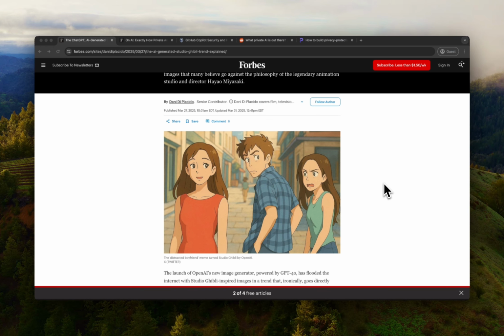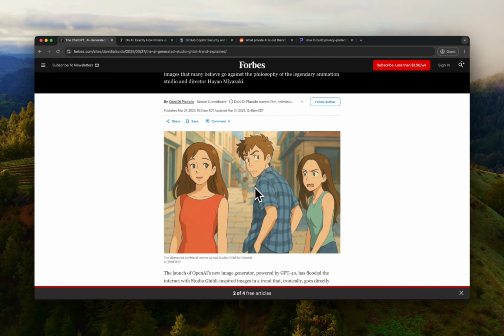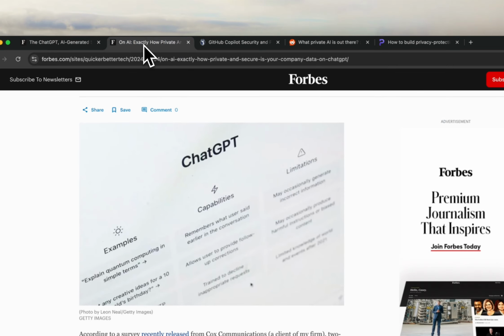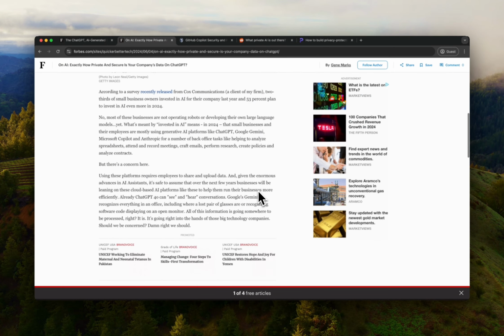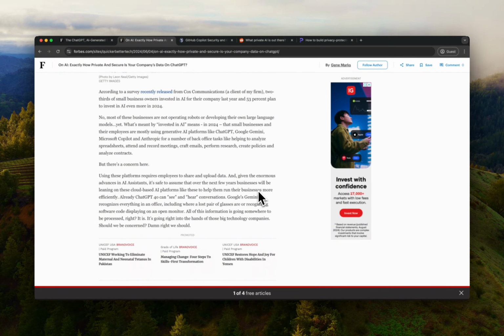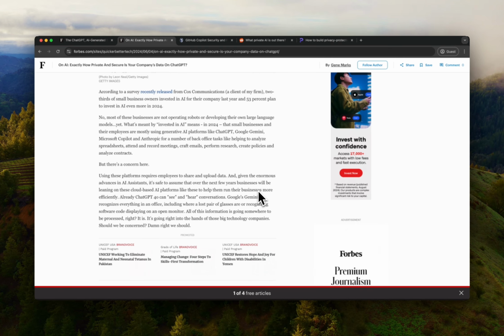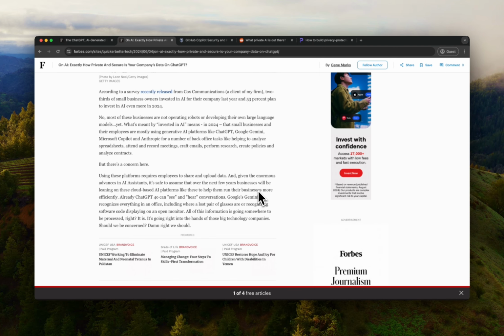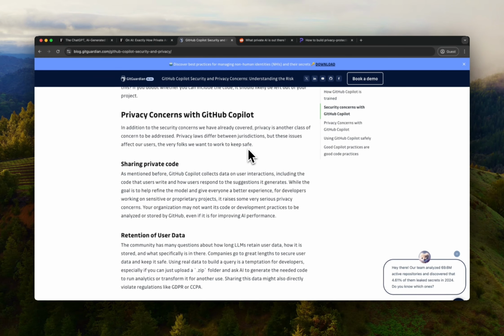AI Privacy Warning Is Your Data Safe with ChatGPT?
Are You Feeding Your Secrets to AI? 🤫 | AI Privacy Explained

Learn the hidden risks of using popular AI tools like ChatGPT and image generators! This video reveals how your personal photos, private information, and even company code might be used to train AI models without your full awareness. Understand the privacy implications and discover safer ways to use AI.

⏱️ CHAPTERS:

00:00 Introduction: Why AI Privacy Matters Now
00:14 The Viral Trend Risk: Sending Photos to AI (Ghibli Example)
00:43 How AI Models Learn From Your Data (ChatGPT, Gemini & Others)
02:38 Are Social Media & AI Data Policies Different?
03:15 Developer Alert: AI Tools & Code Privacy Risks (Github Copilot)
03:45 The Dangers of Sensitive Data Exposure Through AI
05:00 Why Average Users Need to Be More Aware
06:15 Examples of Privacy-Focused Companies (Proton)
06:55 How to Use AI More Privately (Local & Enterprise Solutions)
07:30 Conclusion & Next Steps on Private AI Usage
07:40 Need AI Strategy/Privacy Help? Book a Call!

🔧 WHAT YOU'LL LEARN:
The potential privacy risks of sharing photos and data with AI models like ChatGPT.
How AI companies might use your data for training purposes.
The specific dangers for developers using AI coding assistants like Github Copilot.
Why company secrets and sensitive credentials are at risk.
The difference between AI data usage and traditional social media policies.
The importance of AI privacy awareness for everyone.
Options for using AI more privately (local models, enterprise solutions).
This discussion highlights a critical aspect of modern AI usage often overlooked. While AI offers incredible capabilities, sending personal photos for trendy image generation or using AI assistants for work can inadvertently expose your private data or proprietary company information. Many AI tools explicitly state they use submitted data for training, meaning your information could potentially be replicated or become part of the model's knowledge base, accessible to others.

Learn why companies in sensitive sectors like finance and healthcare are restricting AI tool usage and what steps individuals and businesses can take to mitigate these risks, including exploring privacy-focused alternatives and enterprise solutions that offer encapsulated environments.

👉 VISIT myprivatellm.com for AI strategy and private implementation consultations!